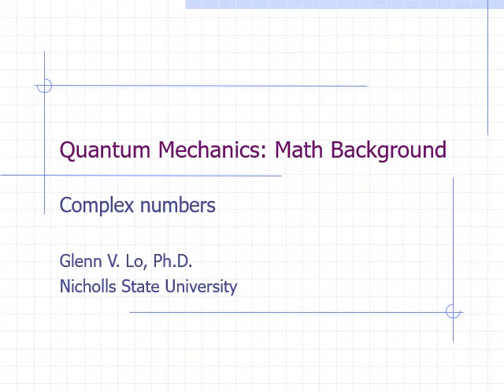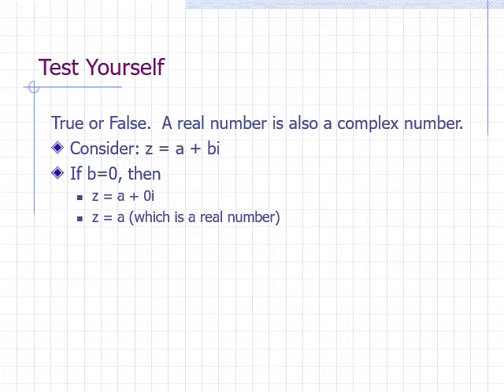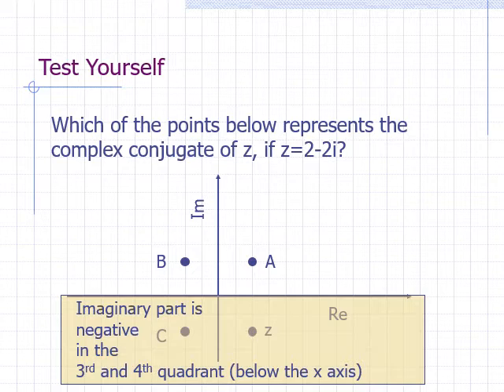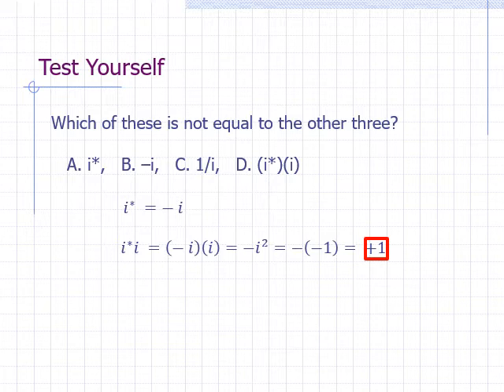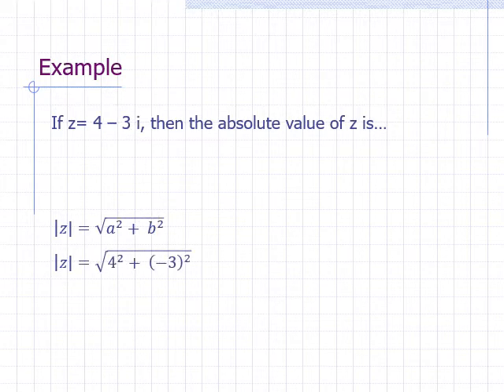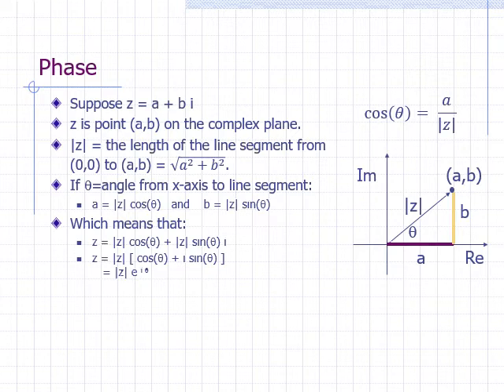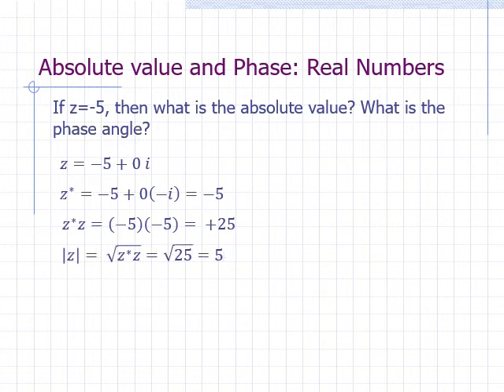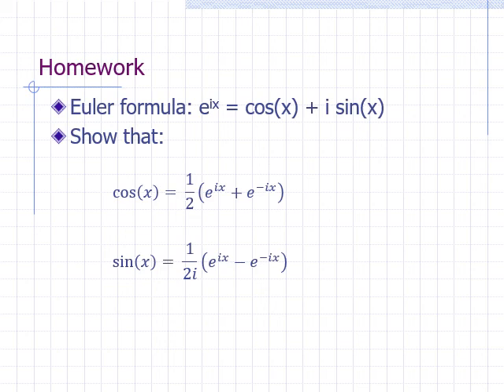Math Review for Physical Chemistry - Complex Numbers, rev Sep 2021